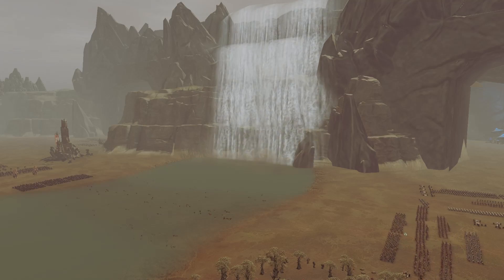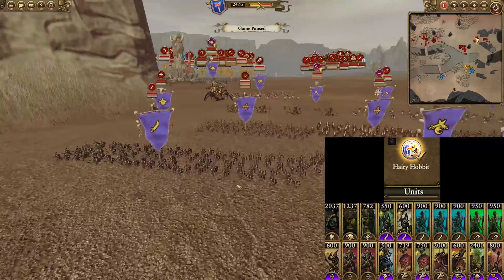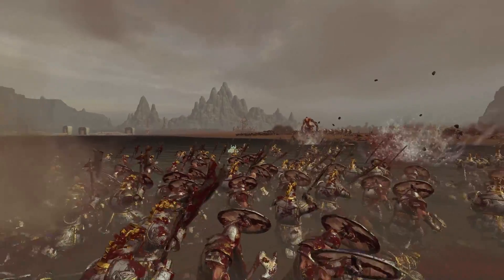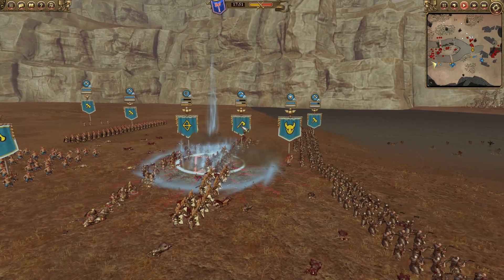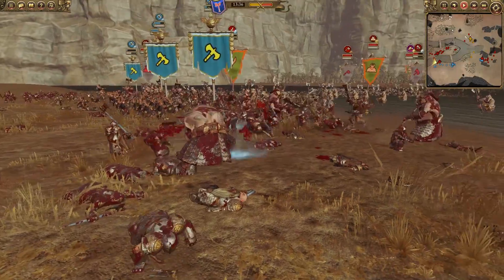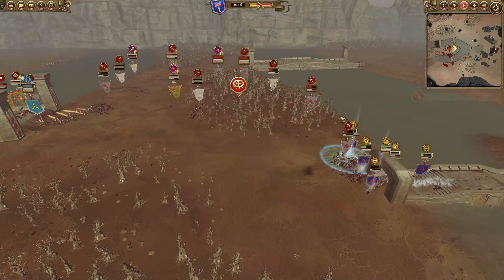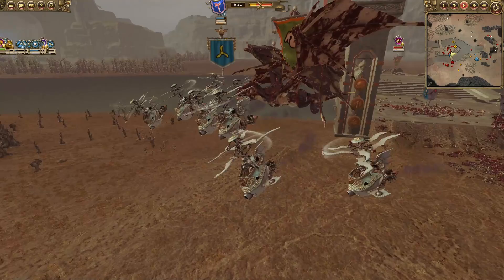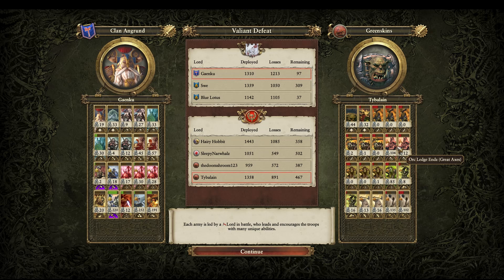Battle At Da Thundafalls - Orc vs Dwarf | Warhammer Total War Gameplay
Battle At Da Thundafalls - Orc vs Dwarf | Warhammer Total War Gameplay. We are finally back with another online battle for total war warhammer, has been a little while so if you enjoy this make sure to drop a like and comment below! In this battle we have a massive 4 vs 3 custom map battle with the dwarfs defending the crossings and the orcs trying to push over them.

rules:
-Don't repeat legendary lords
-Don't repeat heroes
-units under 1000 max 3
-units over 1000 max 2
-units over 2000 max 1
-don't snipe the lords
-units with only 1 unit model, can only be use 1 per army regardless of cost
-greenskins can only spend 20k